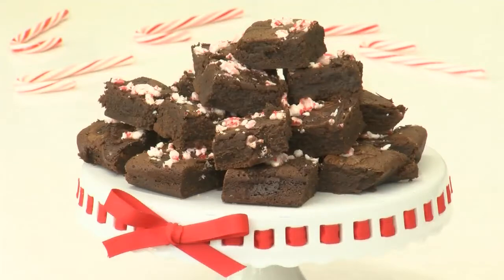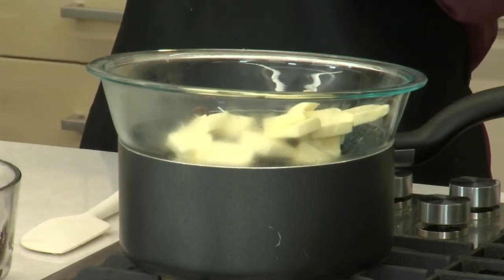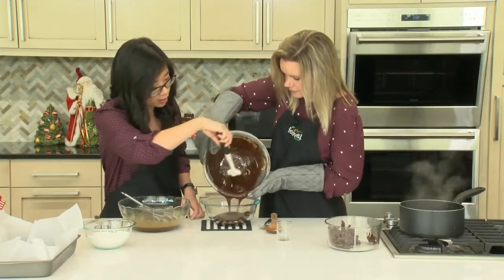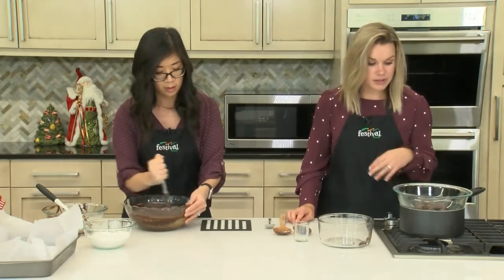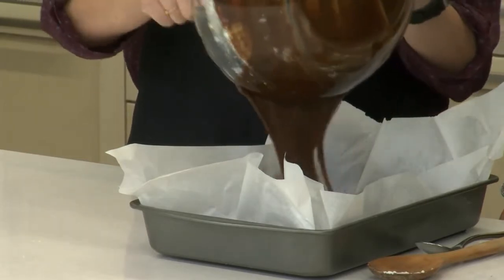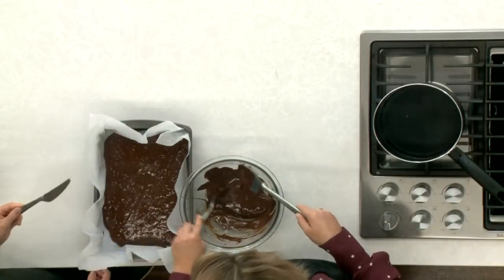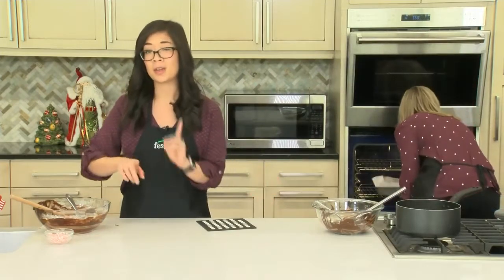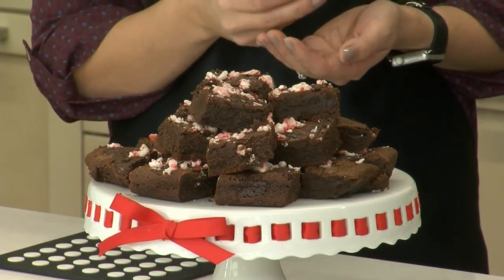Chocolate Peppermint Brownies